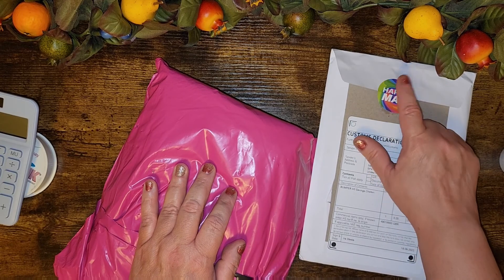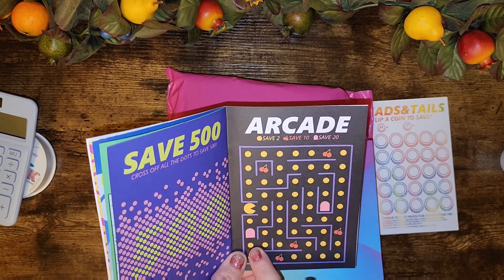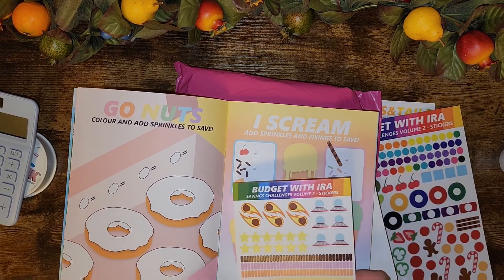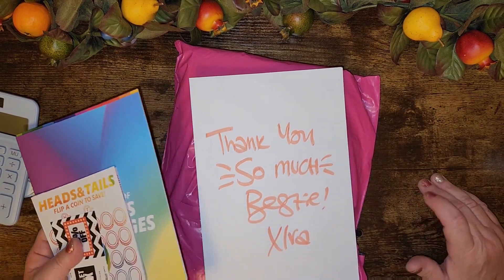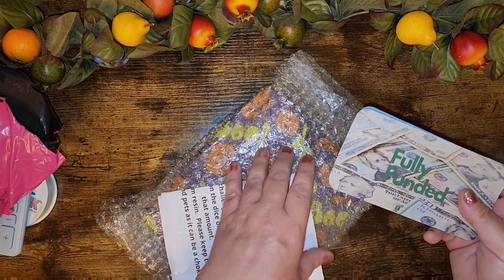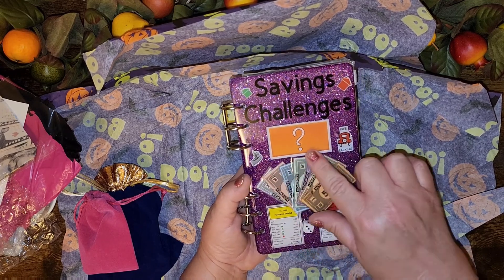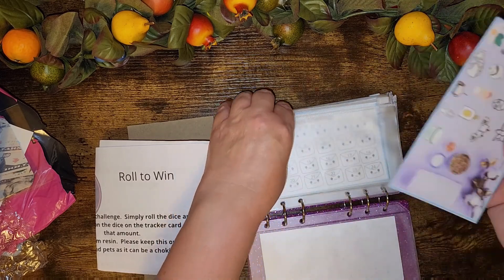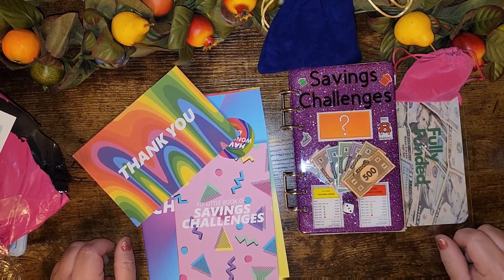HAPPY MAIL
WELCOME!!!
Happy Friday Everyguys!!!
I'm so happy you're here😘

Thank you for taking the time to stop by and taking a chance on me. Today I'm opening some happy mail from the past couple of weeks. I can't wait for you to see!!! 🤗 Have a fantabulous week❤️❤️❤️

The notebook and other items I've had for many years as a teacher.